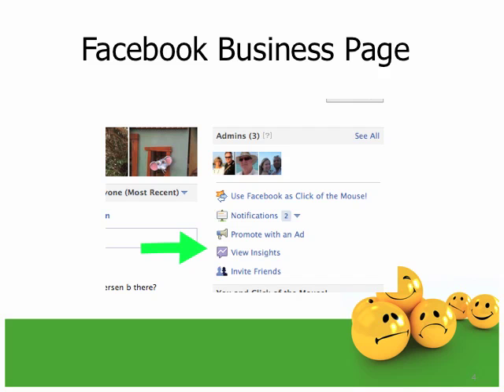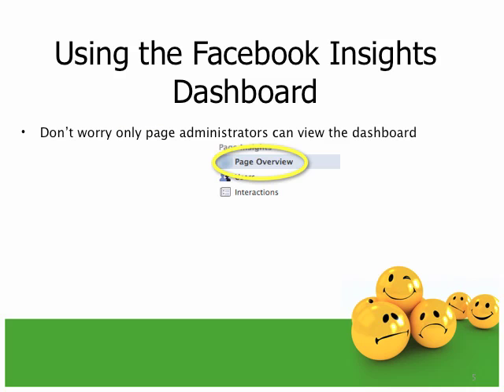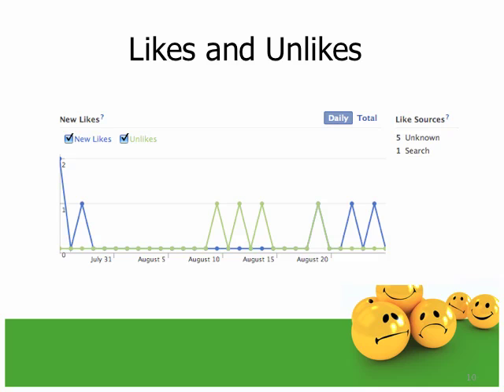A Minute of Your Time FB Insights part 2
Video containing information on what FB insights does and how you can use this information to grow your business.